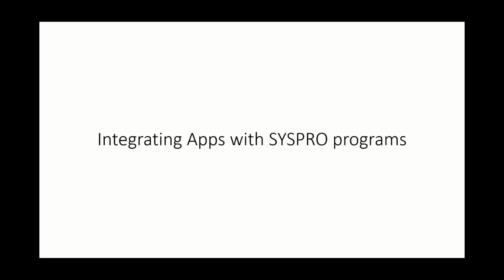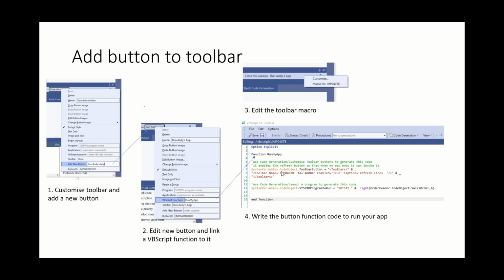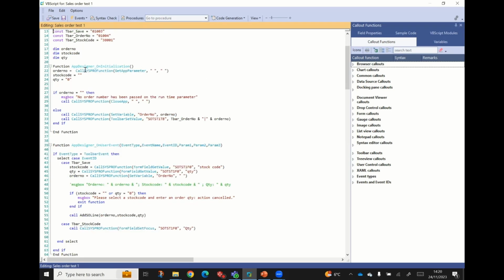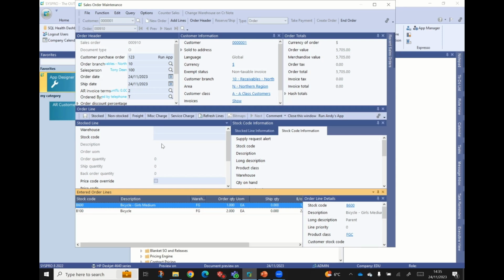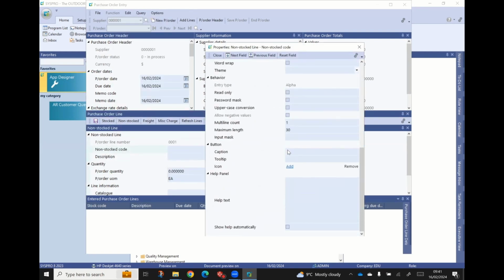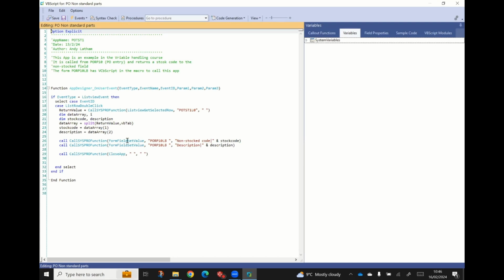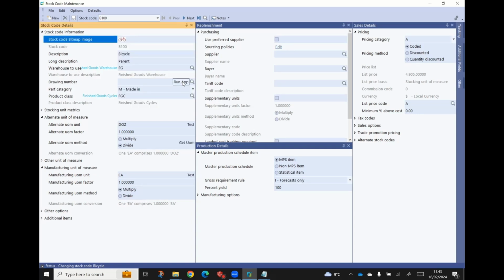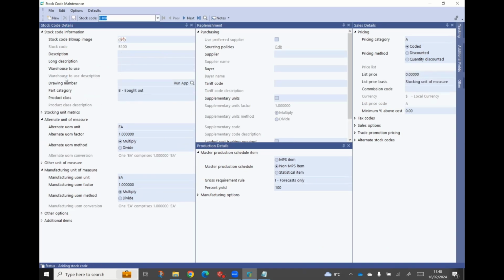Course 08 | Part 04 | SYSPRO Application Designer Integrating Apps with SYSPRO Programs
Walkthrough integrating SYSPRO Application Designer applications with other standard SYSPRO programs.